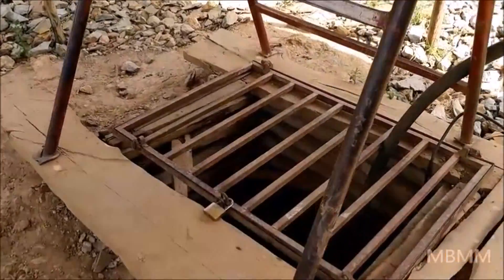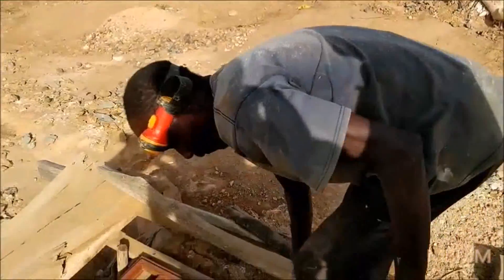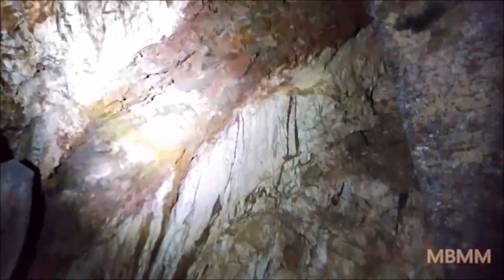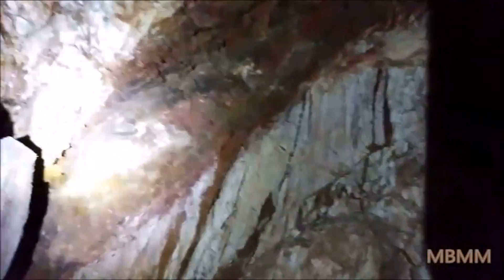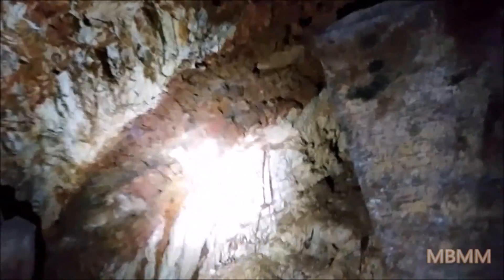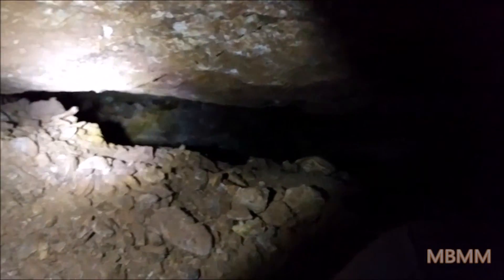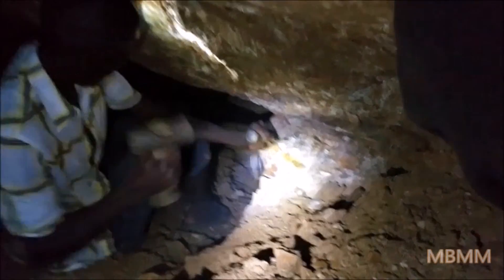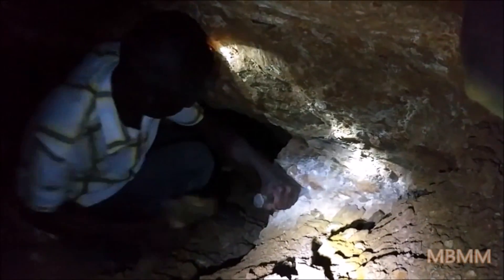Kenya Miners Part 1: Mining underground by hand for gold bearing quartz viens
This is our first video in our five part series of our trip to Kenya to install a shaker table to help eliminate the use of mercury by the smalls scale gold miners. We met with Julius who is the president of the MICA gold mining cooperative and donated a shaker table to MICA to show the miners a different technology for gold concentration other than the use of mercury. Once the shaker table was set up the miners were amazed! The shaker table on average recovered 2-3 times more gold from the same material they had been processing with their blanket/burlap sluices and mercury use. The table can also process the material up to 10 times faster than the blanket/burlap sluices. The result being in some cases 30 times more gold for the miners in the same amount of processing time.